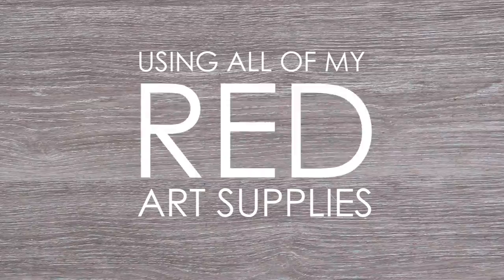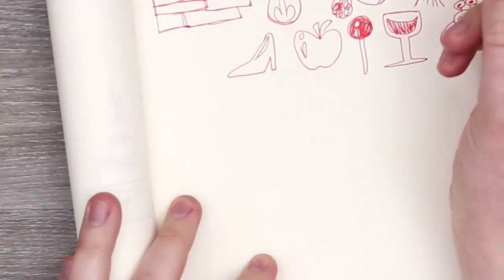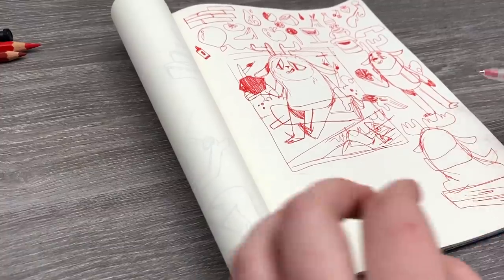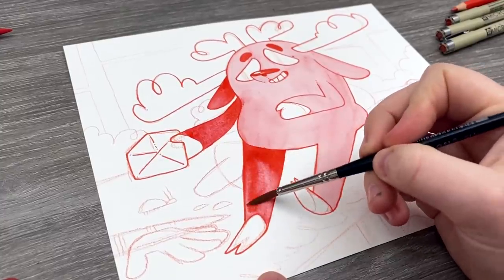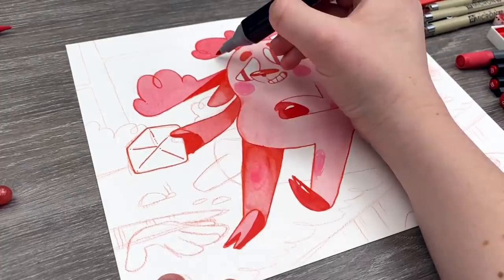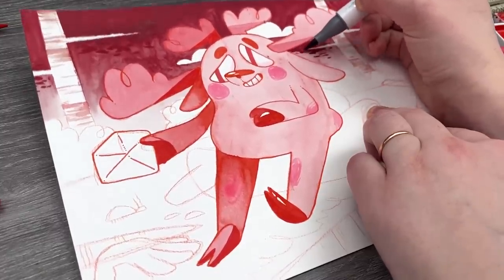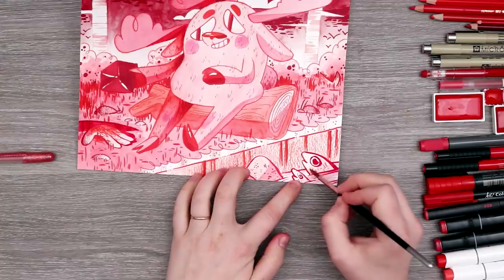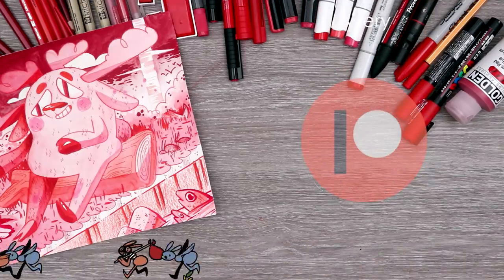ART WITH ALL MY RED SUPPLIES - Over 40 Pens, Markers, Paints, etc.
What can I create when I combine 40 pens, markers, paints, pencils and every other red art supply I own? Let's find out!